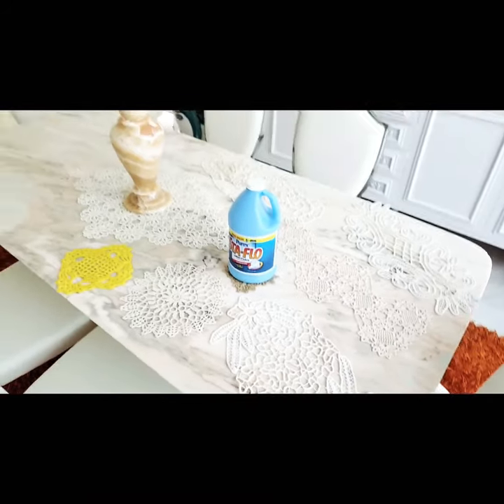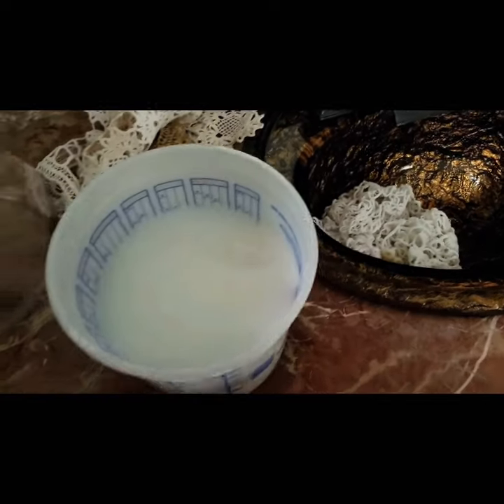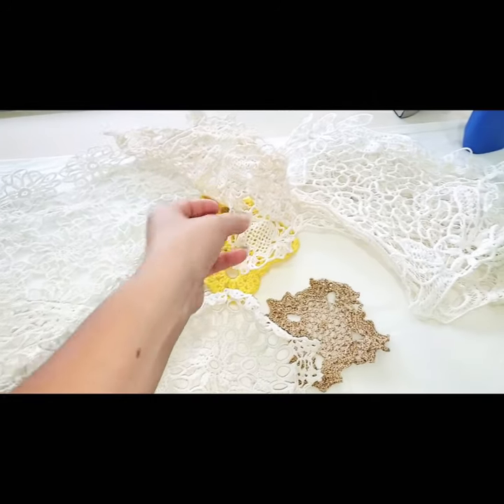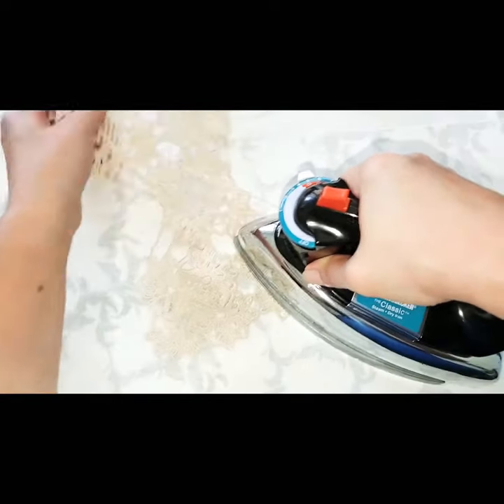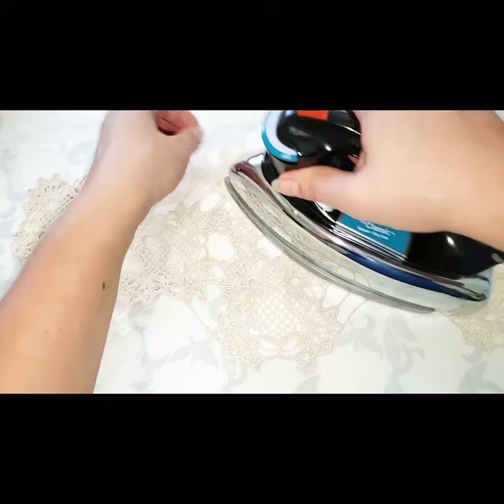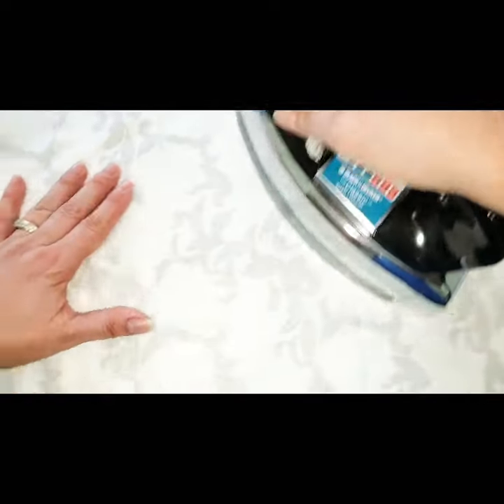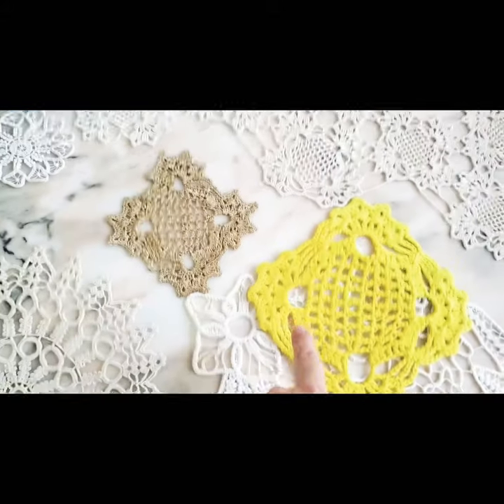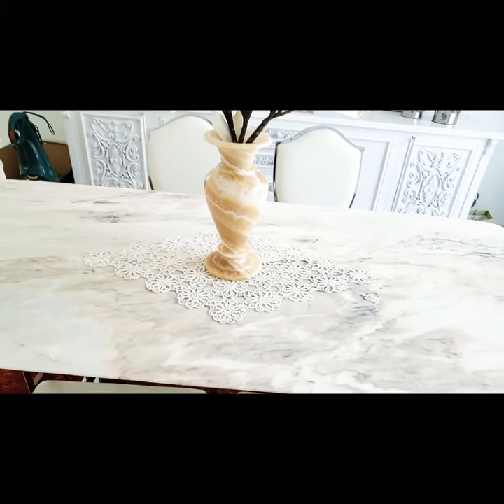How to Starch and Iron Crochet Doilies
I'm going to show you steps by step how to use this liquid starch and also how to correctly iron, press your crochet doilies, crochet center pieces, in my case some ( Romanian macrame lace, point lace ).
I'd used STA-FLO liquid starch from Purex.
You can also use this to starch your jeans, shirts, bedding sheets and more..

I'm passionate about what I do and don't mind sharing with you all. Btw I make 0 profit from this, working hours and hours creating these videos and would be great if you please consider subscribing to my channel , give me a thumb up, leave your positive feedback in the comment section, like and share and turn on that bell 🔔 notification so you know when I'm posting new videos. It's all free to you and greatly appreciated to me!

I post often, and always striving for quality content.
I Diy most of everything, sewing (for nearly 30 years) and professionally for 18 years, focusing on soft furnishings such custom window treatments/ draperies and upholstery, etc.. Also love gardening, furniture transformations, and some more random stuff that I can't think of right now..

Take what you like from me and leave what you don't and always remember no one is perfect or born and knows it all, so please if you have nothing good to say don't say anything at all!

Pleease bear with me I'm doing my best to improve my videos and I know I still have lots to learn for this youtube thingy..

Thanks so much and hope to see you in my next video! 😊

M J "An eye for design and passion for fashion"